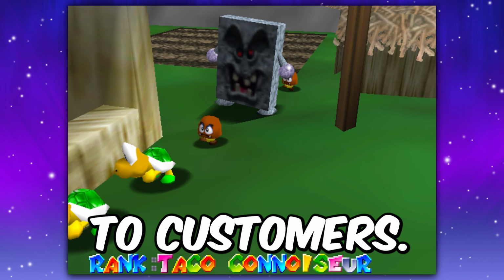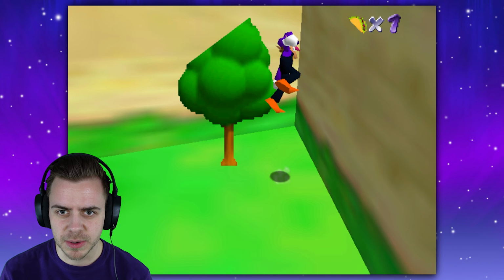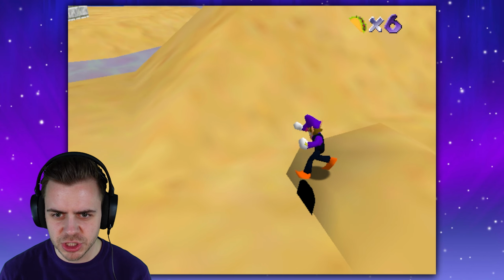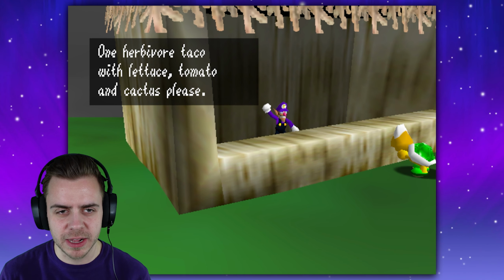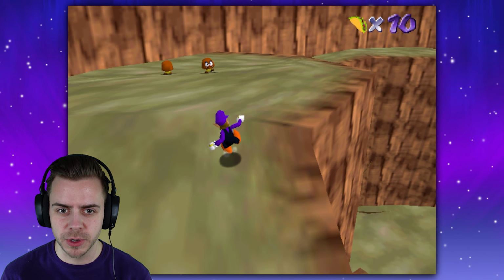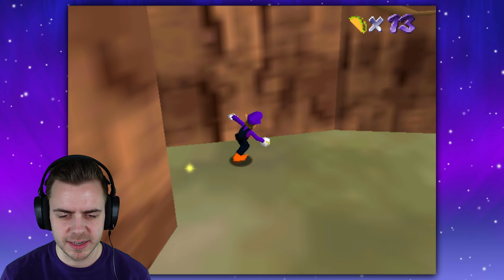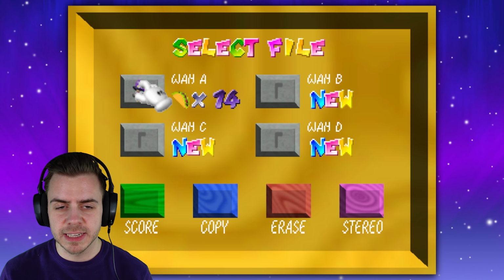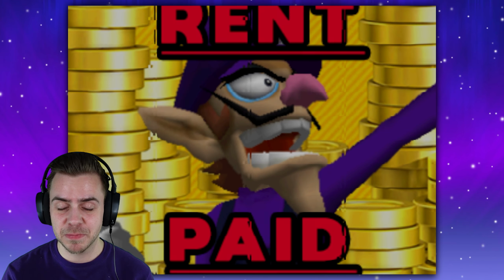Waluigi's Taco Making Simulator (Real Game)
Step into the chaotic culinary world of "Waluigi's Taco Stand," the hilarious meme game that flips the Super Mario 64 universe on its head! Waluigi, tired of being left out of the main adventures, has decided to start his own taco business in the heart of the Mushroom Kingdom. Armed with a questionable recipe book and an even more questionable work ethic, Waluigi is determined to serve the best (or worst) tacos the kingdom has ever tasted.

In this absurd and comedic adventure, you'll guide Waluigi through a series of increasingly bizarre and challenging levels, each filled with familiar Mario characters in unfamiliar roles. From Goombas craving guacamole to Bowser's sudden interest in spicy salsa, every interaction is a laugh-out-loud twist on the classic Mario lore.

InfiniteBits Infinite Bits
8BitBrad 8-BitBrad 8-Bit Brad